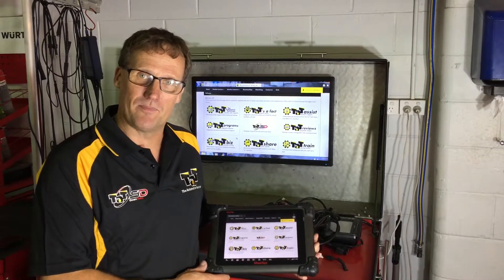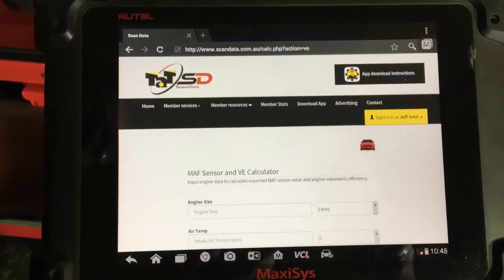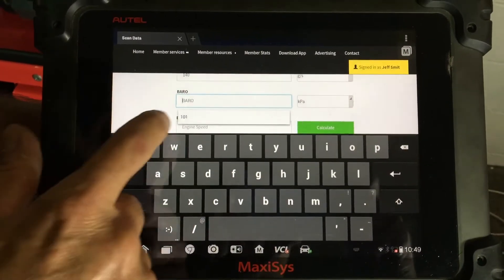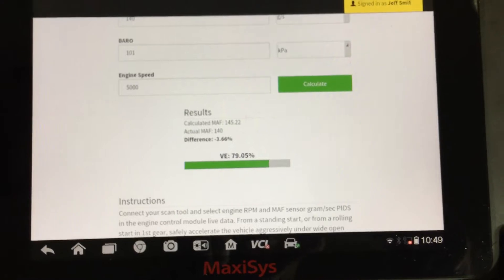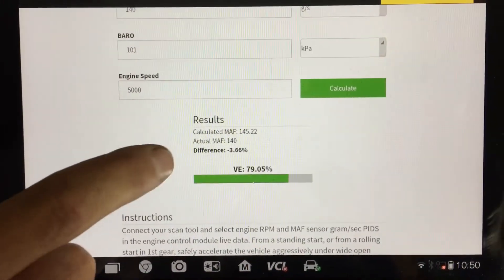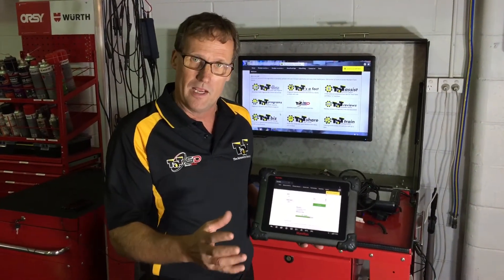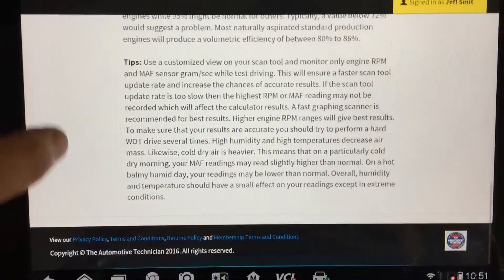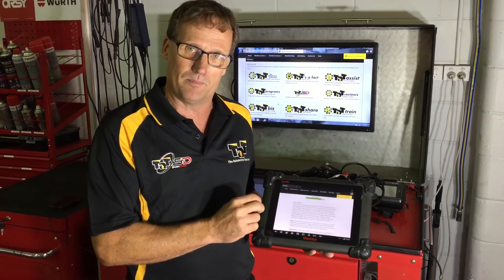MAF Sensor and Volumetric Efficiency calculator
Use this tool to test MAF sensors and check for engine breathing problems.